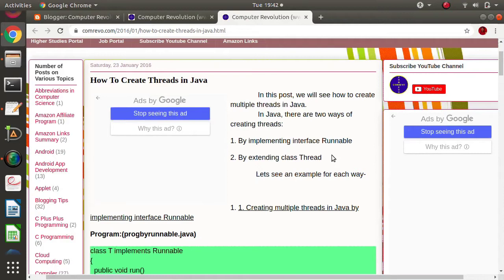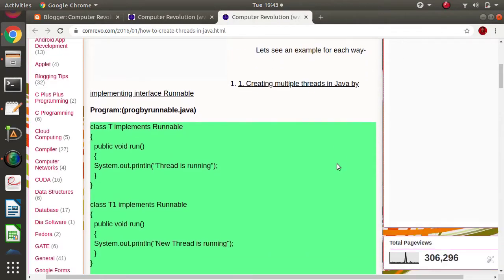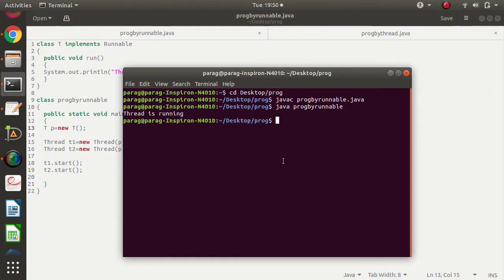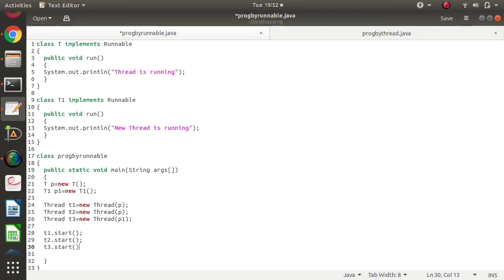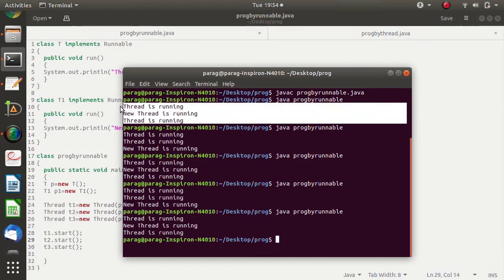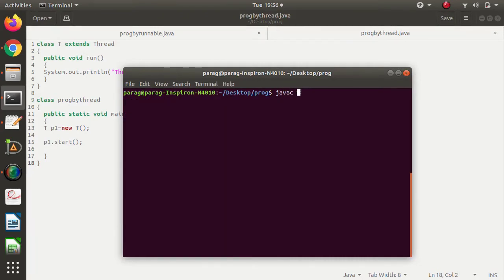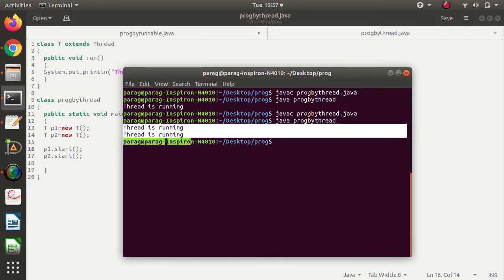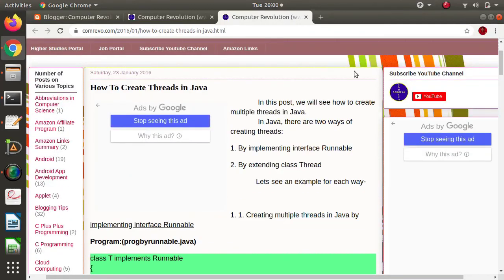Multithreading in Java | How to create threads in Java | Creating Multiple Threads in Java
Watch this video to know multithreading in java.